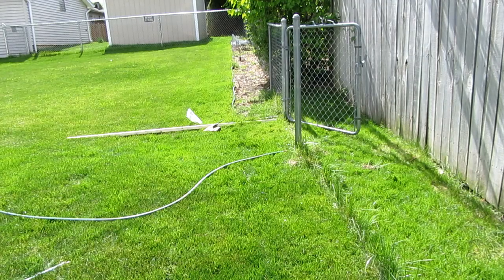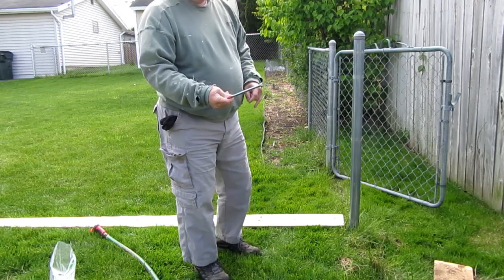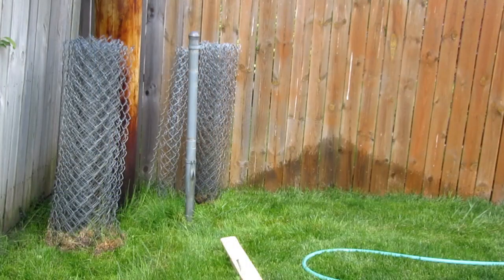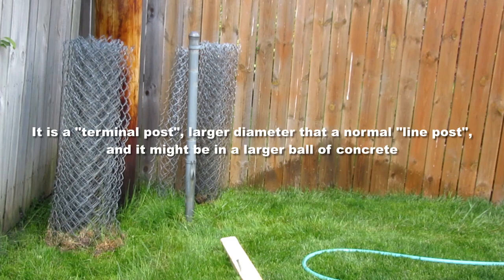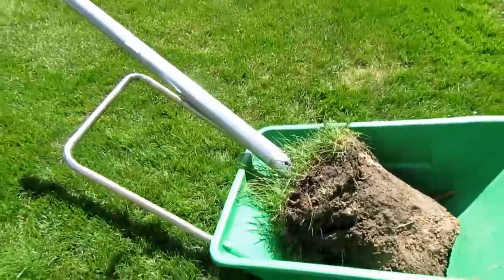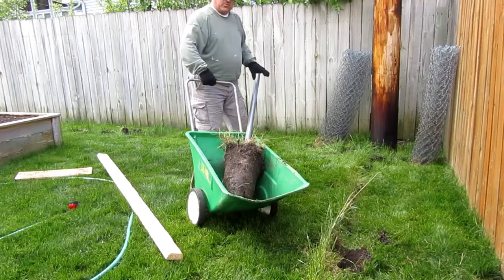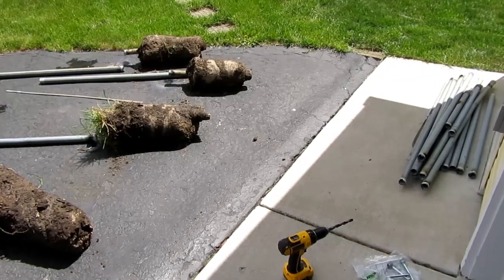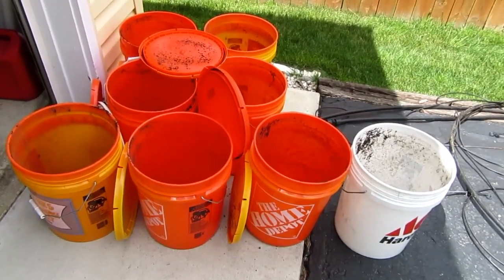How to Remove Fence Posts That Are Anchored In Concrete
This video shows my removal of an existing chain link fence (before starting to shoot the video, I had already detached the wire fence fabric and rolled it up for disposal). The first part of the video shows my inexpensive, simple, quick, easy method for pulling fence posts that are anchored in concrete. This technique works just as well on wooden fence posts, and it works whether or not the posts are anchored in concrete. I have watched quite a few other videos on YouTube that promise to show how to pull fence posts, and I think I can safely assert that my method is the best in many ways.

This video is also sort of a sequel to my (much) earlier video titled
"Adding a Gate to an Existing Chain Link Fence", since it involves the same fence, and one of the "terminal posts" I pull here is one that I installed in the earlier video.